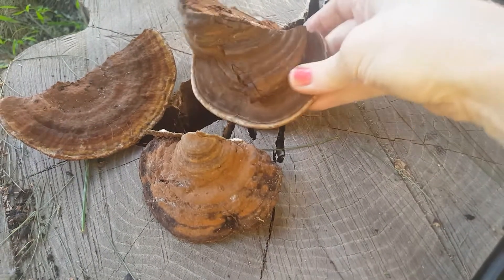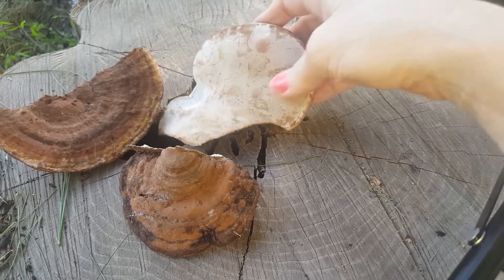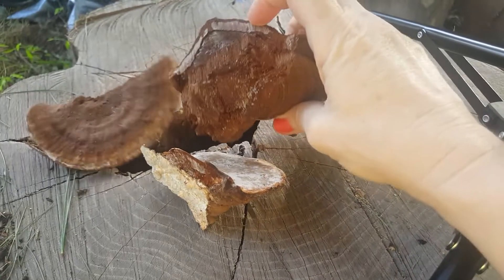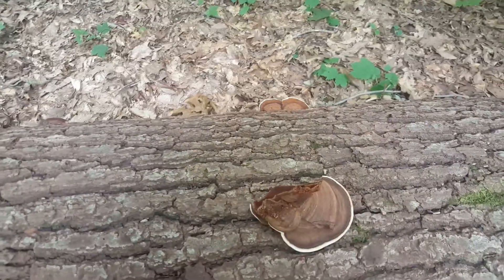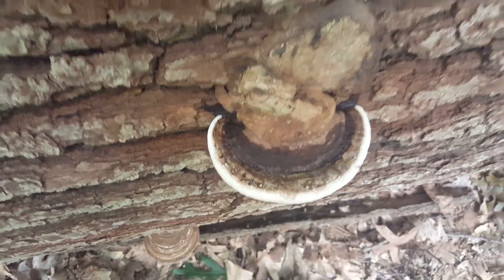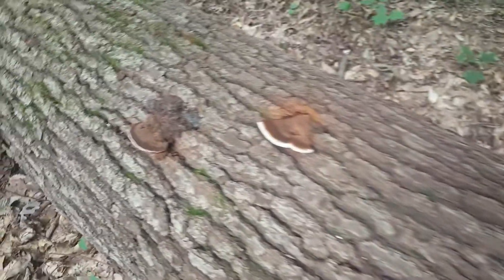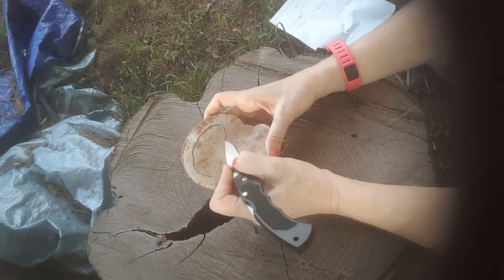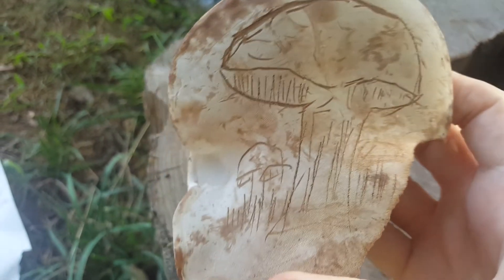Artists Conk, the mushroom you can draw on!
Artists Conk, Ganoderma applanatum is a bracket fungus that you can actually draw on and create a lasting piece of art work!